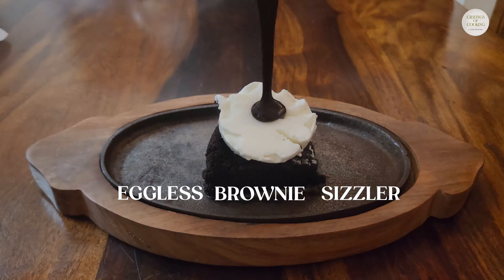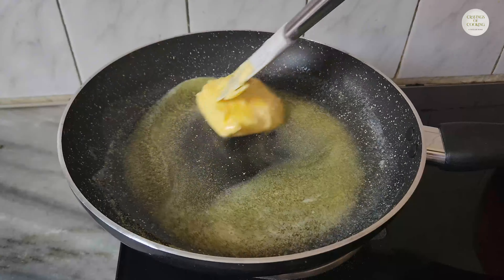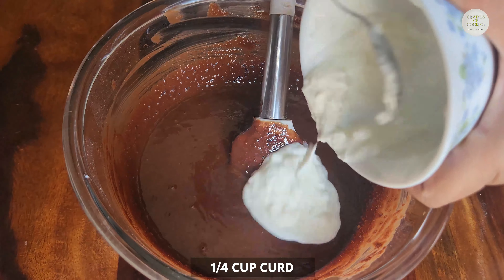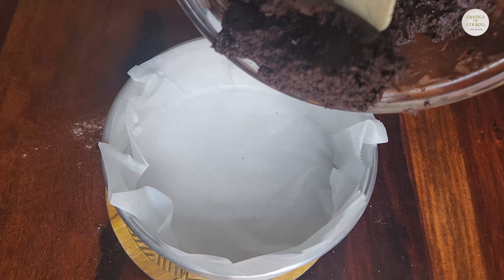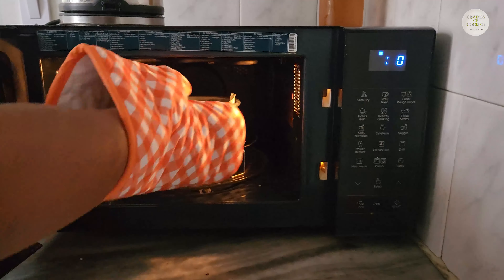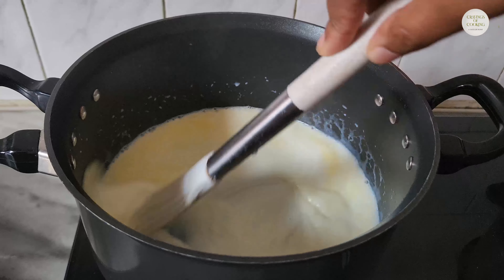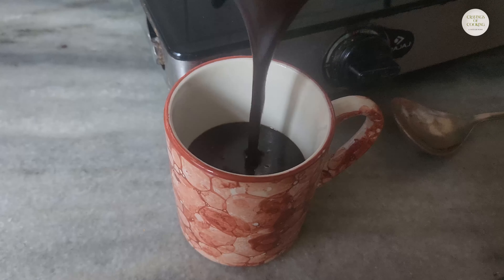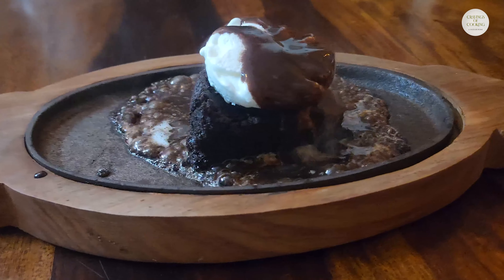Eggless Brownie Sizzler with Chocolate Sauce Recipe by @swanky_benjamin